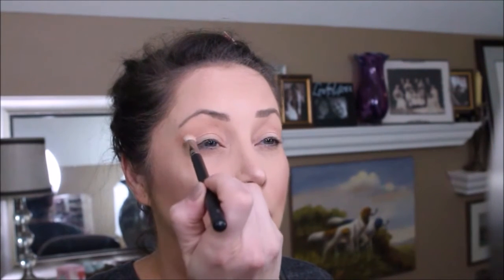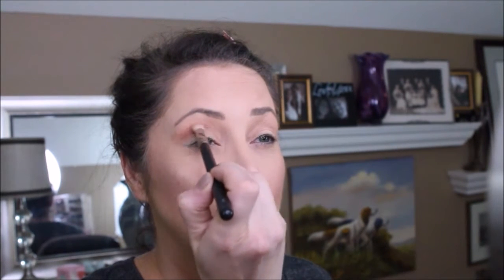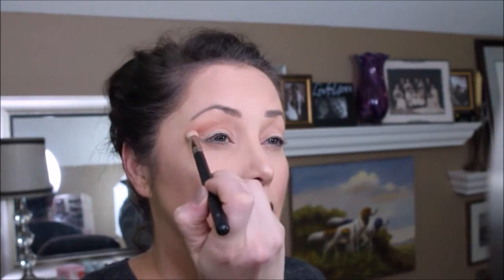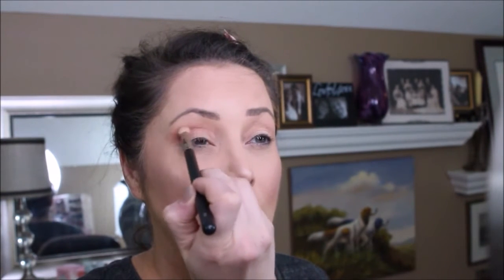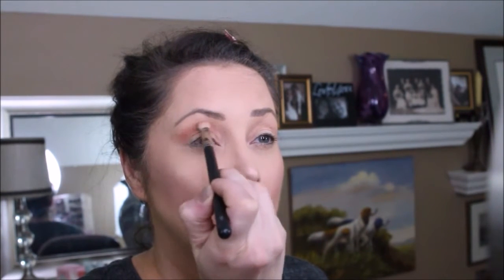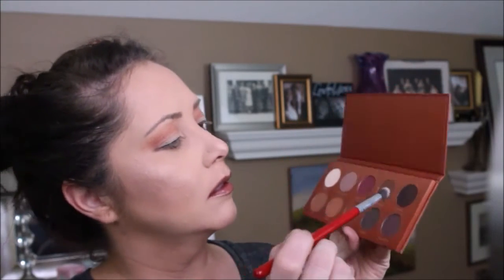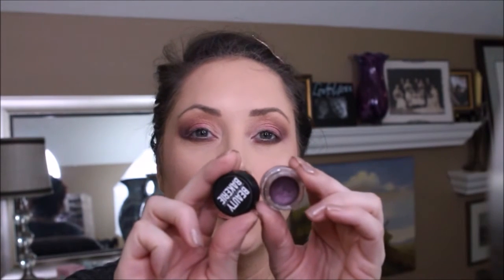GRWM Zoeva Rose Golden Pallet Eye Tutorial